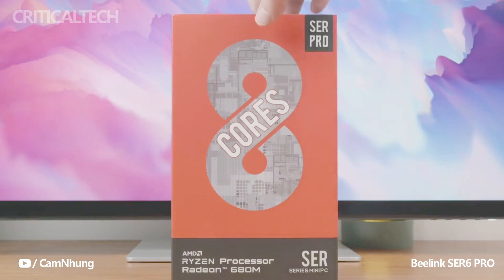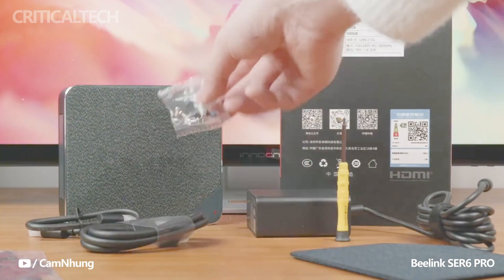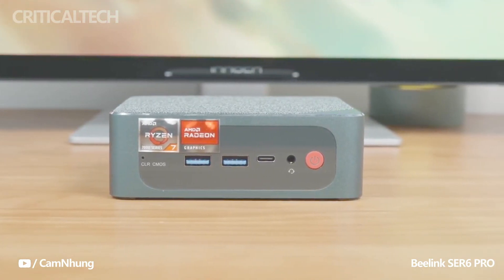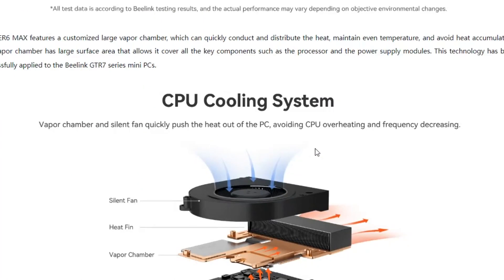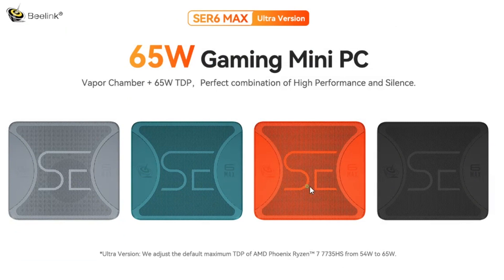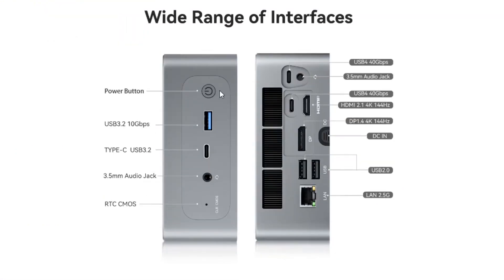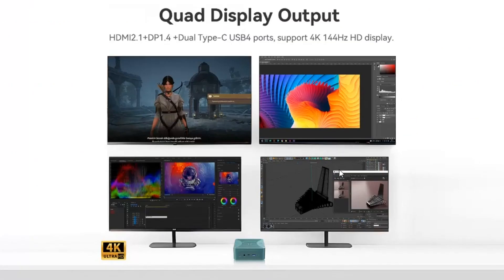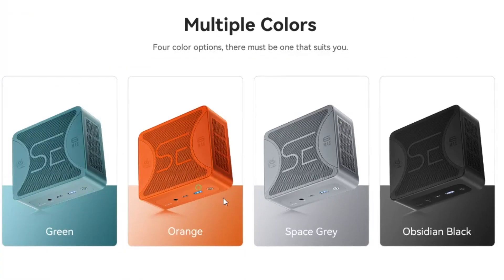Beelink SER6 MAX | Powerful Gaming Mini PC with Ryzen 7 7735HS!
The Beelink SER6 MAX joins the expanding SER6 range, which already includes the SER6, SER6 Pro and SER6 Pro Plus models. SER6 Max is an upgraded version of SER6 Pro Plus.

The new mini-PC is equipped with an 8-core Ryzen 7 processor and a Radeon 680M RDNA 2 video card with 12 computing units. Beelink claims to have increased the AMD Ryzen 7 TDP to 65W. This is almost double the standard TDP of 35W that AMD offers the Ryzen 7 7735HS, and means that the processor runs at the same TDP as standard desktop processors.

SER6 Max offers a robust cooling architecture for maximum performance. An evaporation chamber is added to it. The device received DP, HDMI and USB-C ports. Two USB-C ports provide a data transfer speed of 40 Gbps.

Information on the price and availability of the Beelink SER6 Max mini PC has not yet been published. It is expected that the product will appear on the market in the near future.